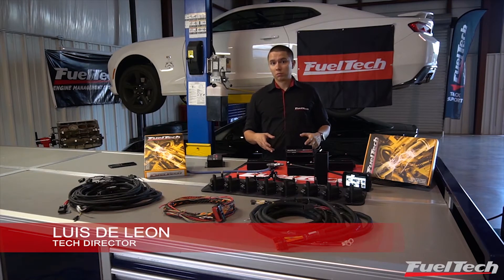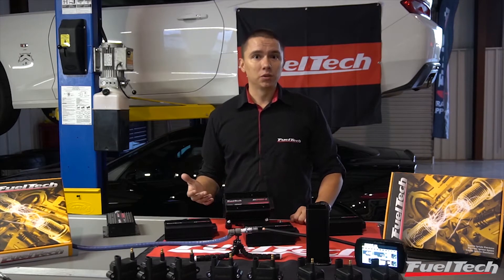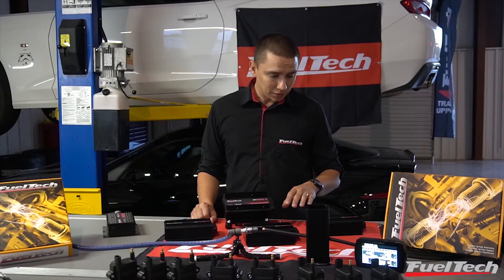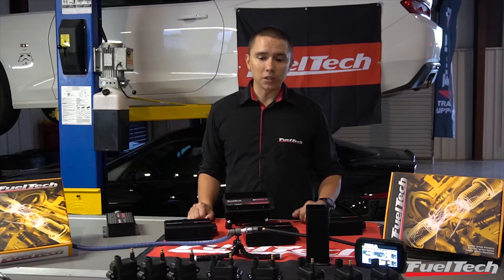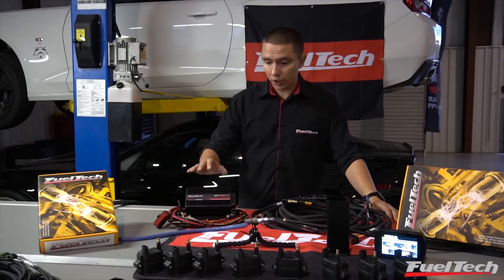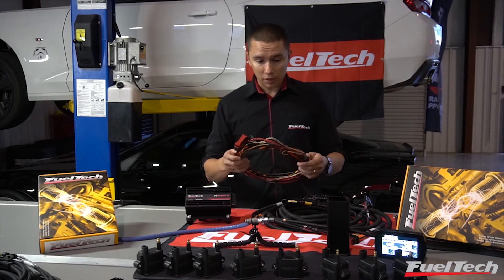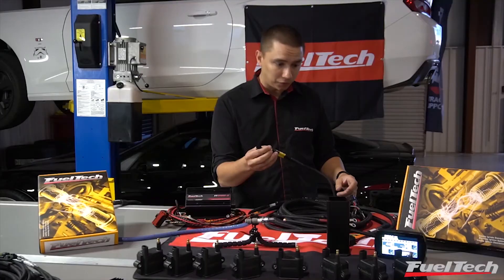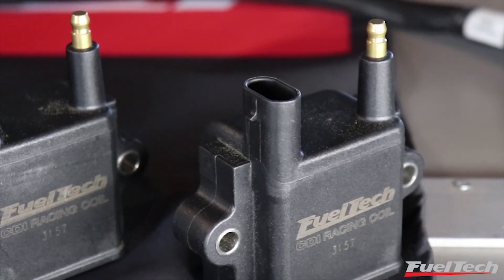FuelTech FTSPARK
Learn about our powerful FTSPARK CDI 600mJ ignition system and how it can benefit your race car!